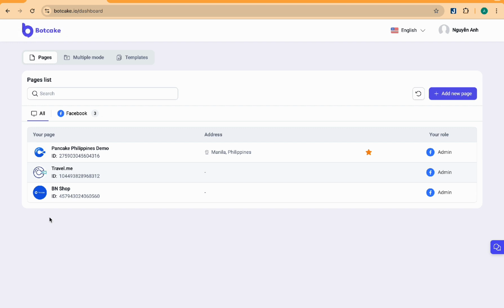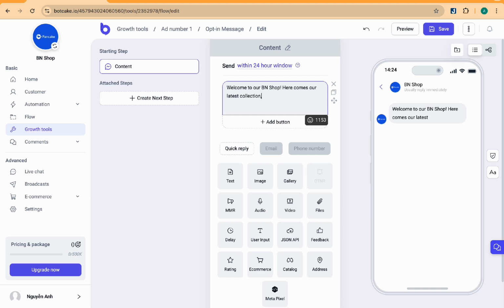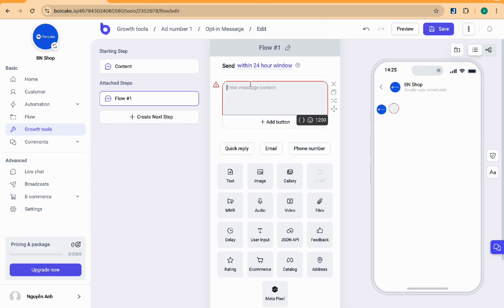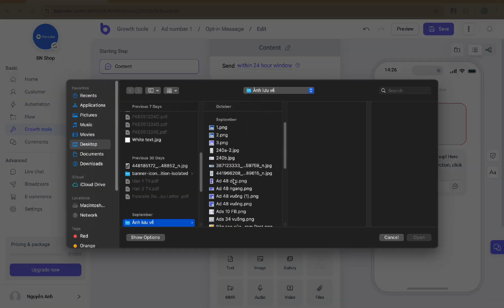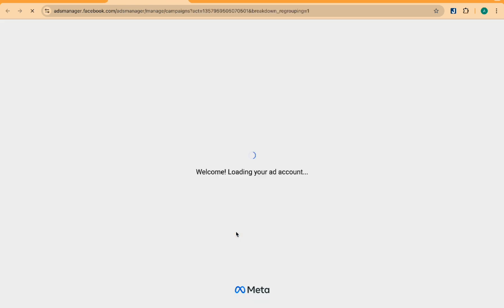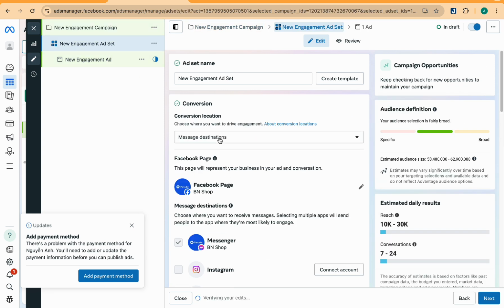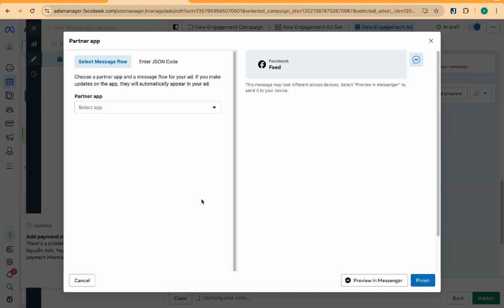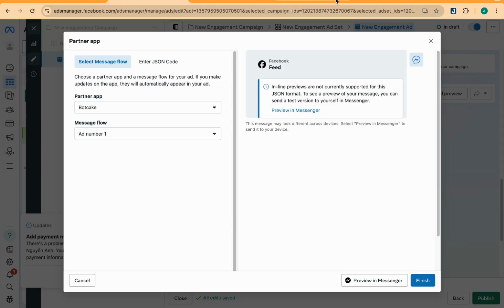2024 Botcake Tutorial - Connect Facebook Ad to Botcake Flow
1.